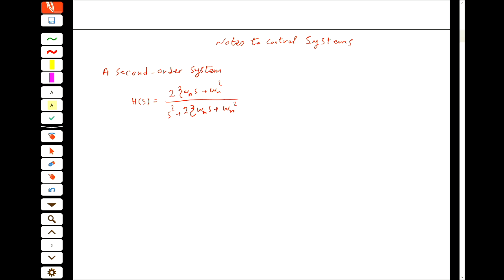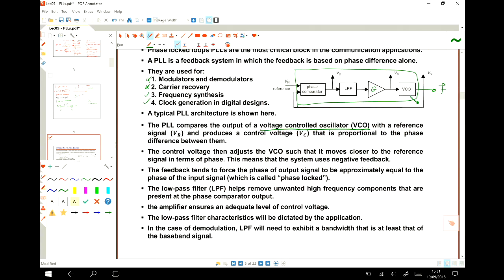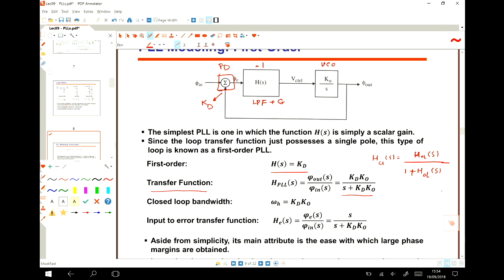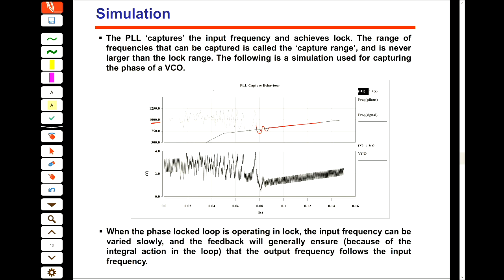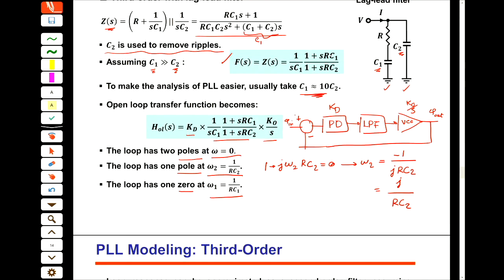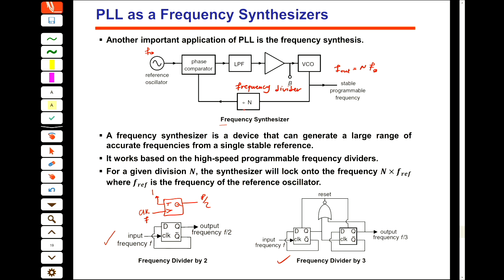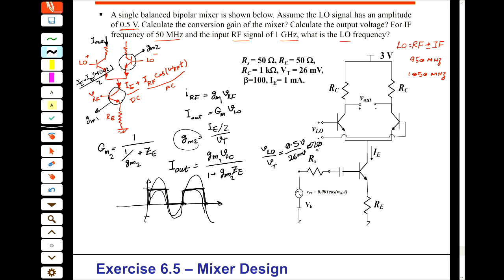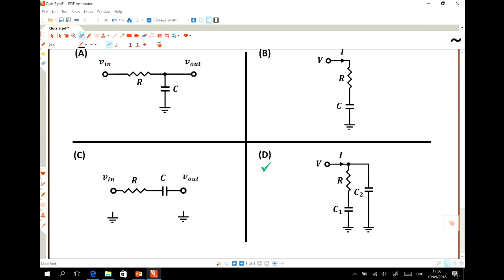5882 week 9